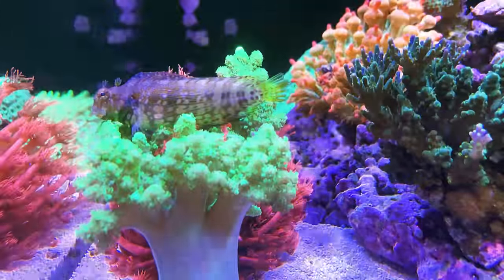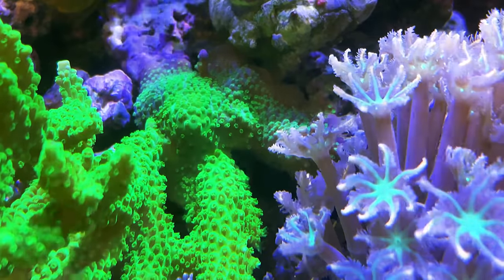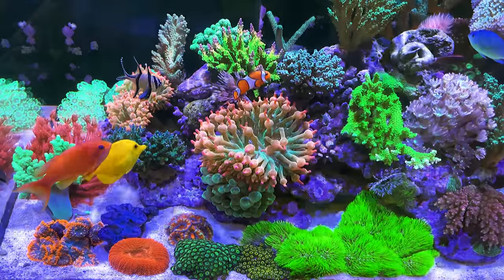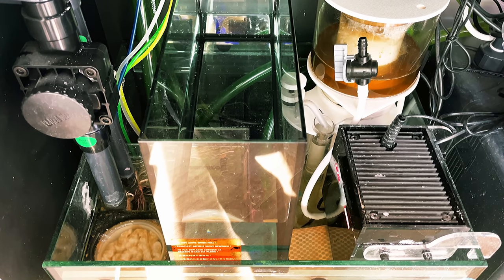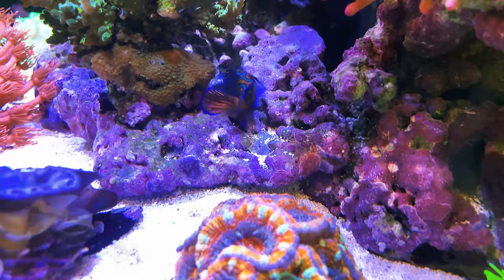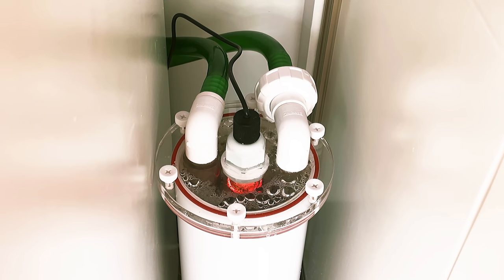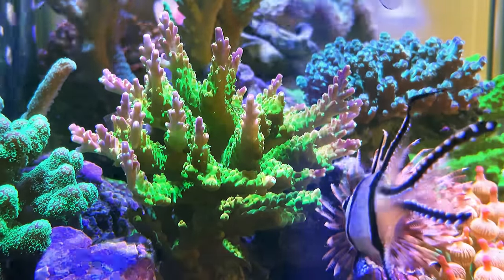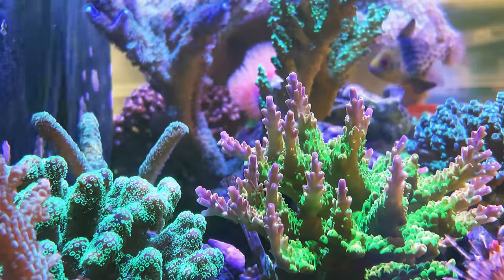A minimalist approach to reef keeping that you can replicate | Hardware, circulation and filtration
Welcome back! Today I want to put down a content release schedule for the next few episodes and talk about the system I’ve been using, which is the most common question that people have for me. In particular, I’ll introduce the hardware, circulation and filtration of the system.

Here comes a checklist of my minimalist approach to reef keeping. Everything should be made as simple as possible, but no simpler. This is one of the greatest quotes in science, and reef keeping is no different. There should be no redundant component or procedure in this set-up, where everything is designed for a purpose.